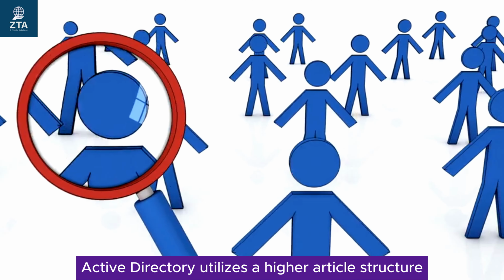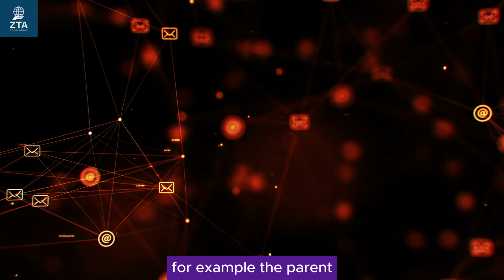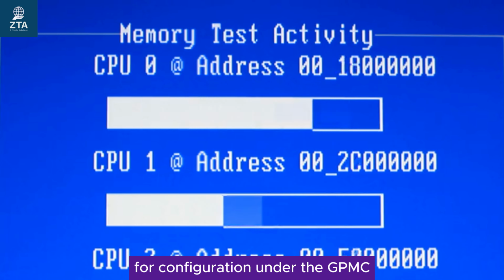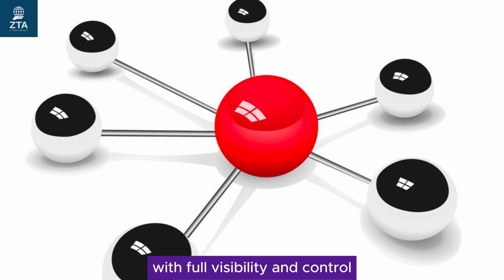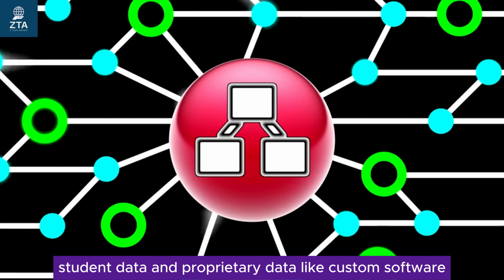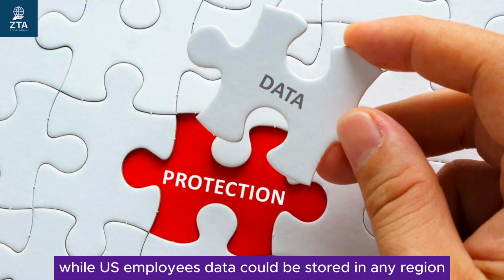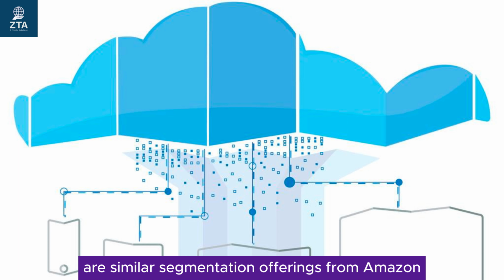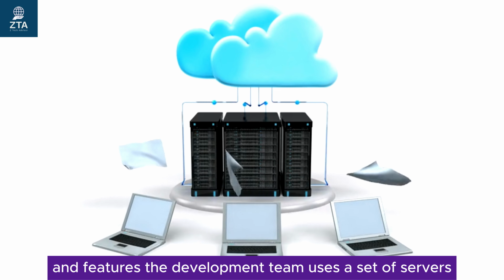server segmentation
Hello everyone, and welcome back to Z Tech Advisor channel! Today, we're diving into the world of server segmentation,  So, let's get started!
In this lesson, we're going to continue our discussion of server segmentation by discussing the concepts of group policies and security groups, microsegmentation, data zones, and other server-based segmentation solutions. The first method of server segmentation involves the use of group policies and security groups. Group policies and security groups are heavily used in enforcing standard operating systems in a Windows domain or other environments. Even for Windows machines that are not part of a domain, we can create local security policies to enforce settings on th